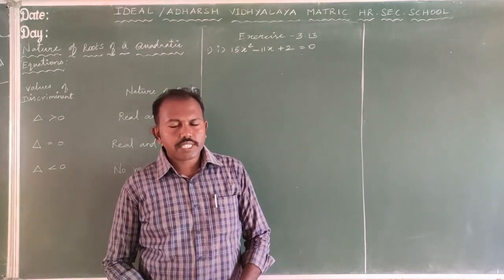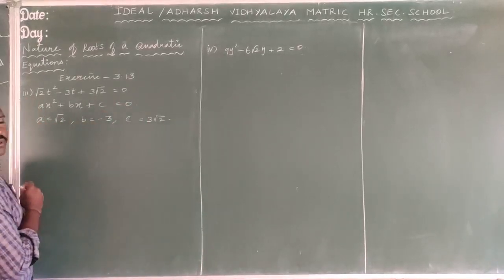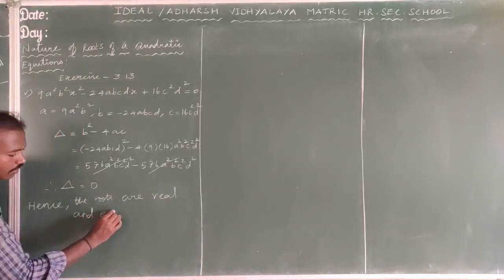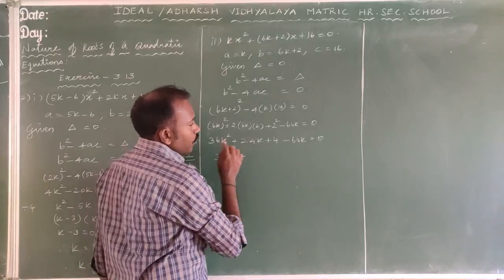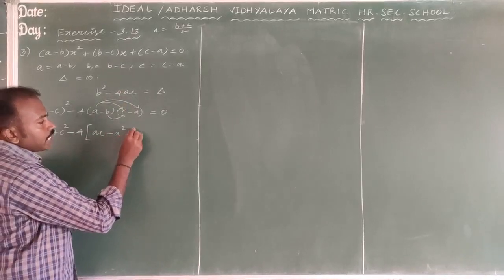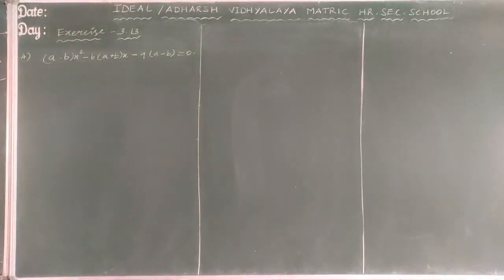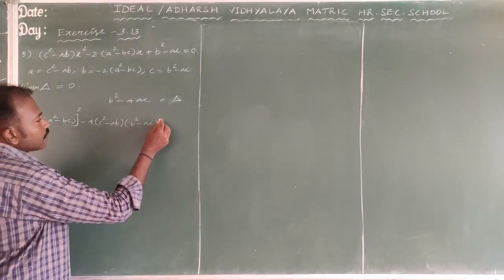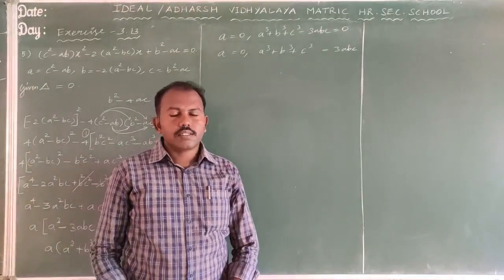IDEAL & ADHARSH GRADE IX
CLASS                    :9
SUBJECT               :Maths
TITLE                      :3. Algebra  Exercise :3.13
VIDEO CREDITS    :Gopal